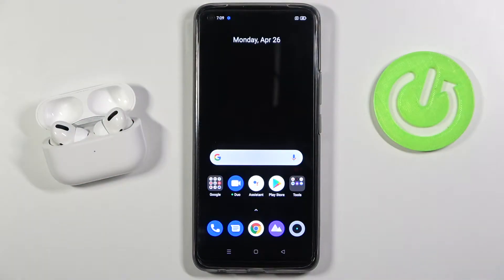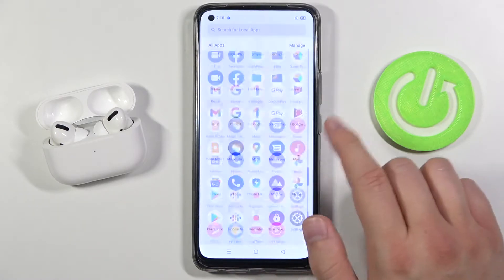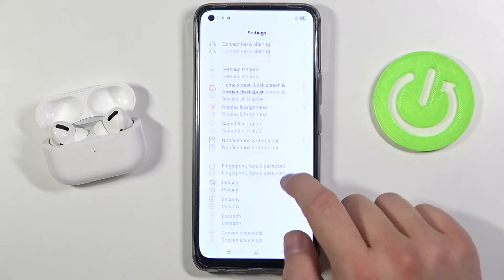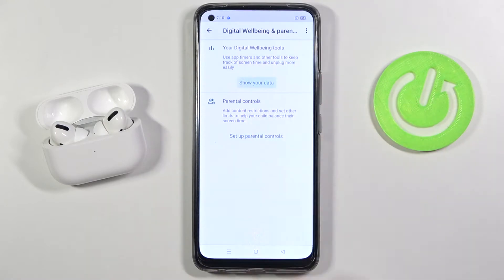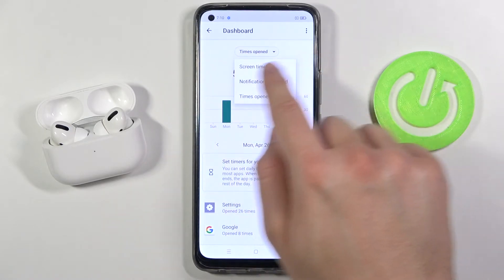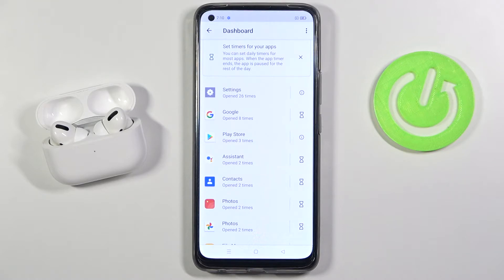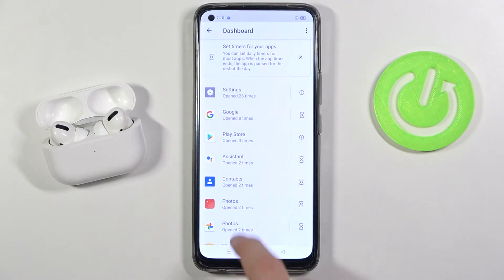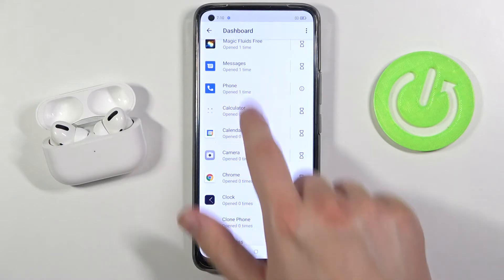How to Check Number of Apps Opened Each Day in REALME 8 – Find Counting Apps Option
Learn more info about REALME 8:
If you’re wondering how much time you’ve spent on particular apps using your REALME 8, the here we are coming to show you how to check it! In above tutorial we’d like to share with you how easily you can find special section which monitors your activities whilst using your device and count exact time you’ve spent using f.ex. camera or browser. So let’s follow all shown and check how many apps you’ve opened and how much time you’ve spent using them.

How to check total screen time in REALME 8? How to find apps info in REALME 8? How to check opened apps in REALME 8? How to check apps opened this day in REALME 8? How to check time spent on REALME 8? How to find exact number of opened apps in REALME 8? How to check time spent on apps in REALME 8? How to find opened apps list each day in REALME 8? How to find number of opened apps in REALME 8?